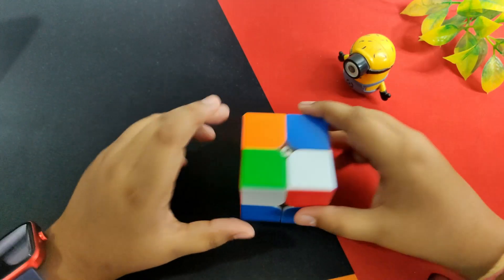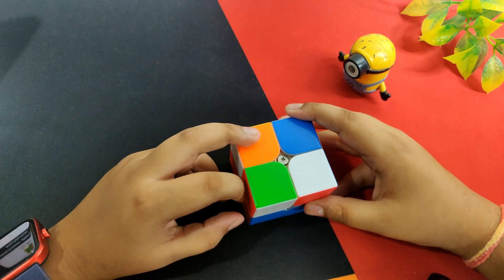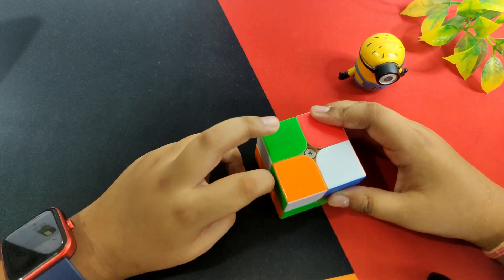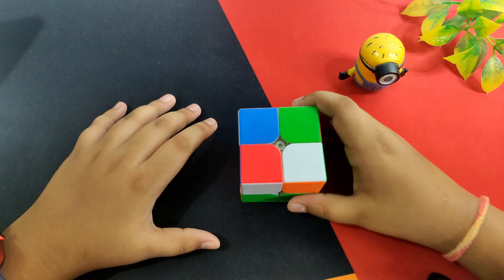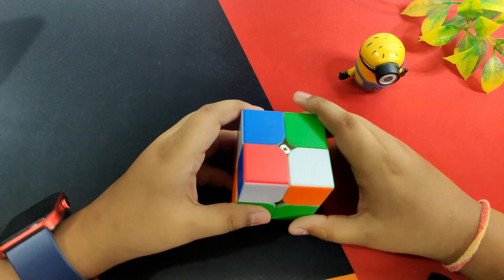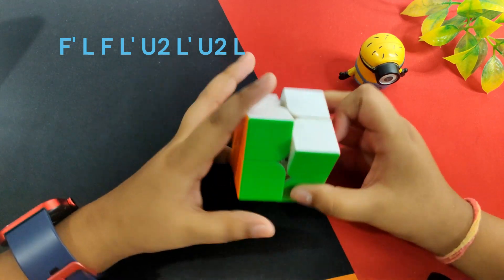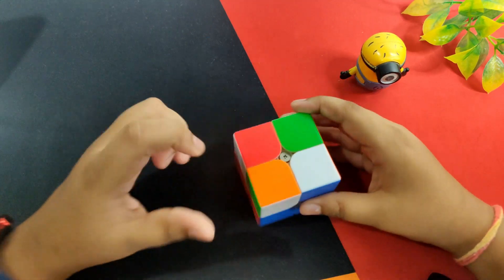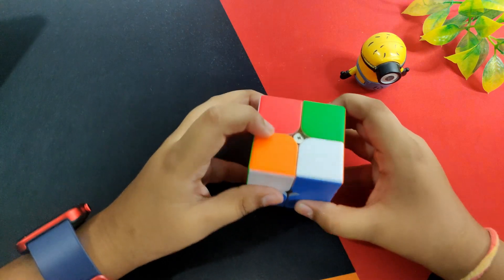2x2 Rubik's Cube: CLL Method Tutorial | How To Be Sub-4 | Part 7 (Anti-Sune Subset)